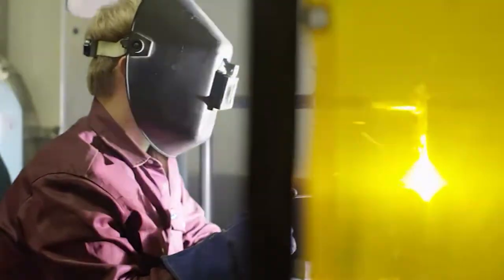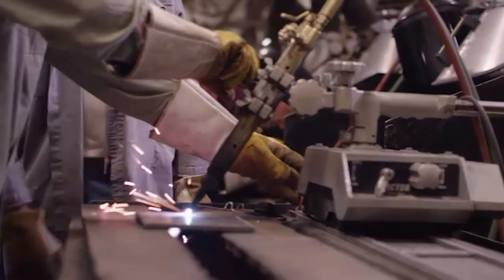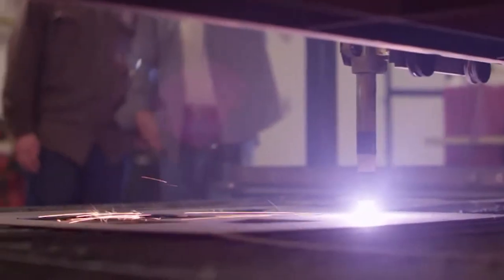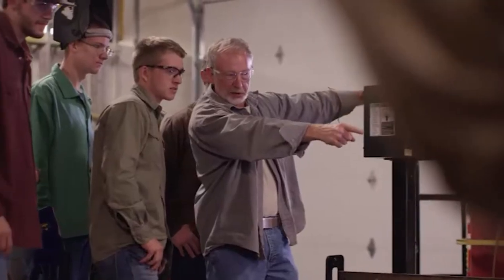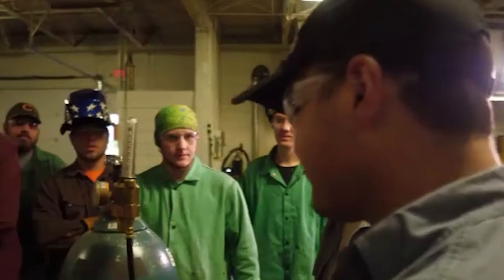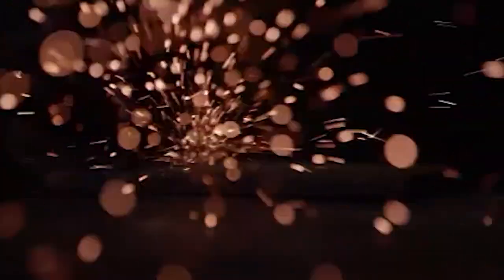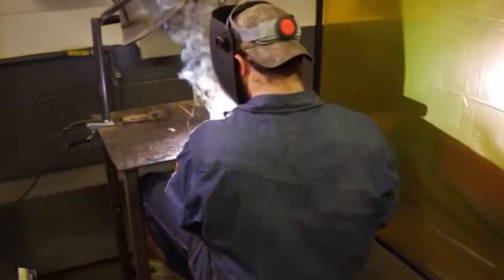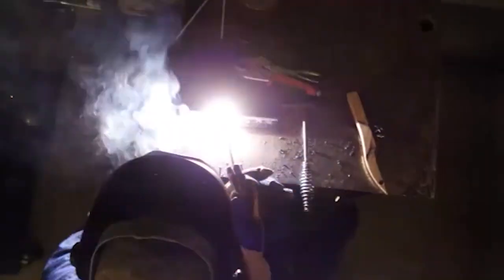Welding | A Butler Virtual Tour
Welding students at Butler are will go through rigorous training from skilled professionals. Students can expect to learn SMAW, GTAW, GMAW as well as blueprint reading and metallurgy.